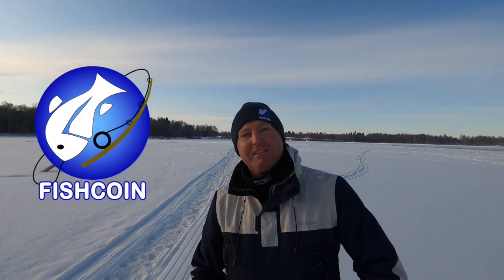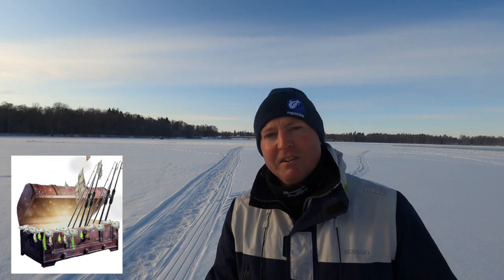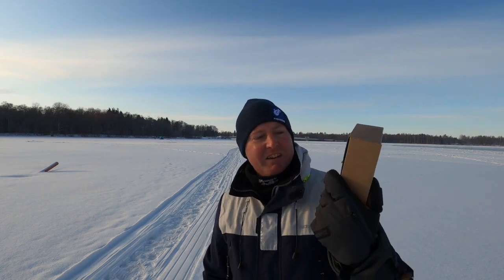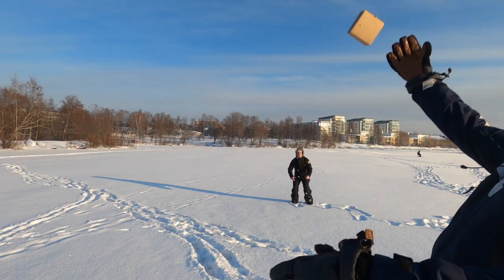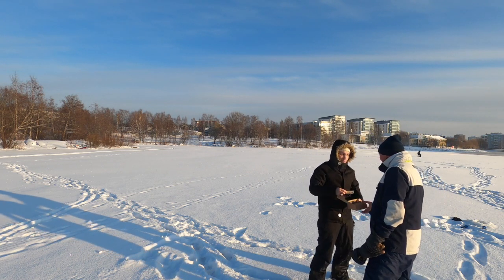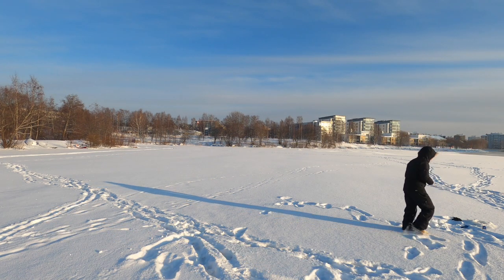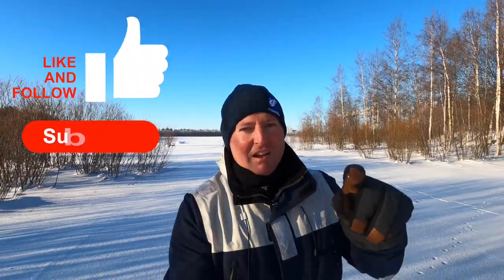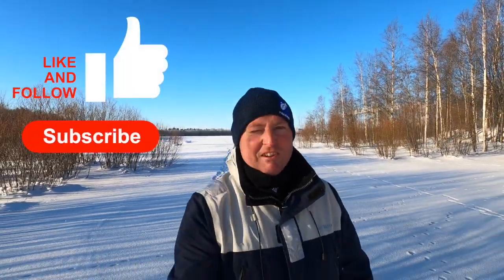Catch it you keep it!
GLOBAL FISHING COMMUNITY TIP JAR

Today we are throwing a box up from the community tackle box thanks to you guys if they catch it they keep it!

Community Tackle Box EP1